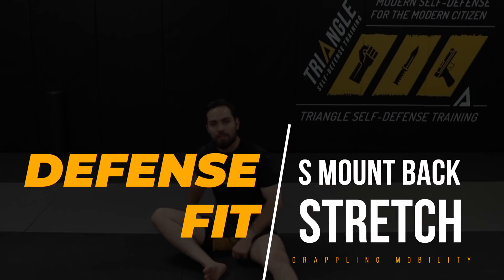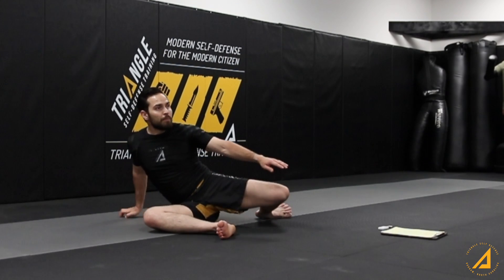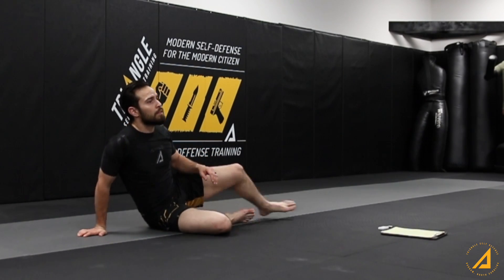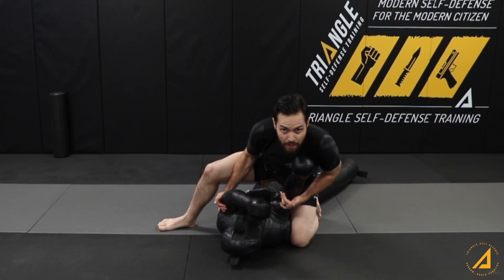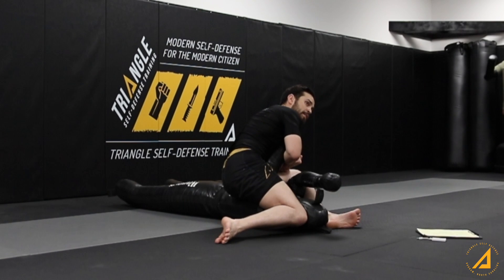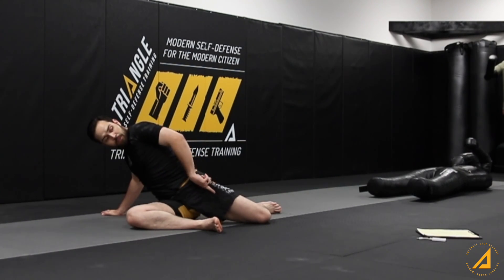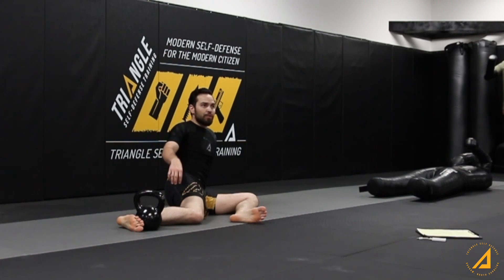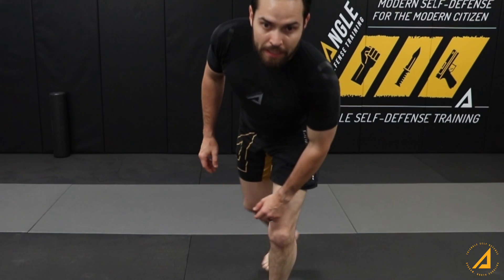Movement & Mobility For Martial Arts | S Mount Back Stretch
Domain specific movement patterns are key to improving functional fitness and flexibility in a desired area.  As grappling is such a unique activity, adding functional, domain specific movement patterns into warm ups and fitness routines can be helpful to those who want to improve athleticism and coordination in grappling arts.